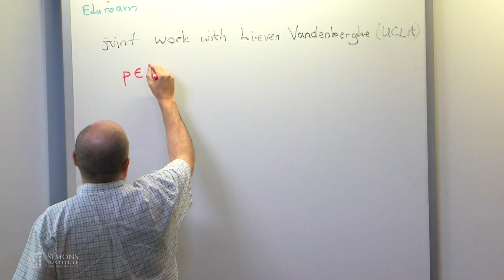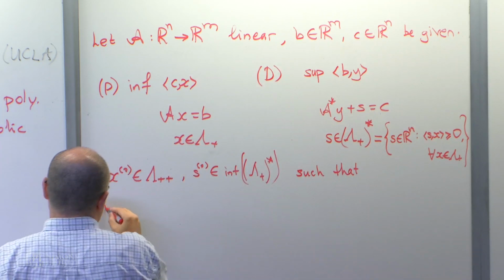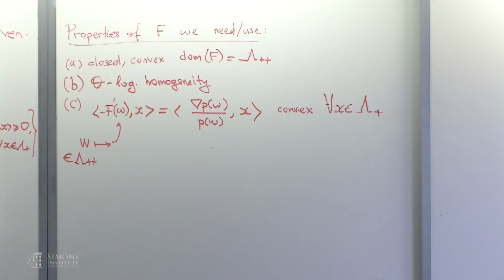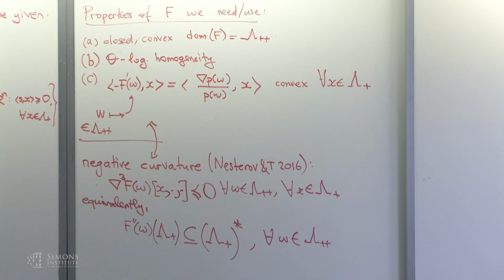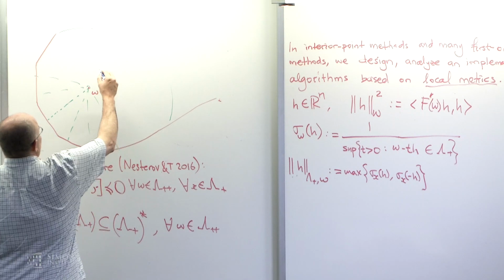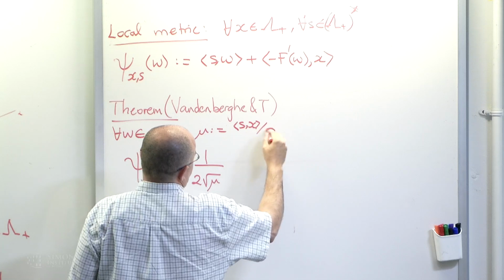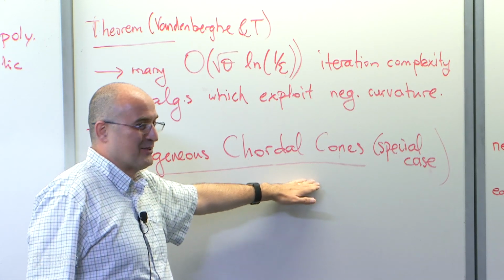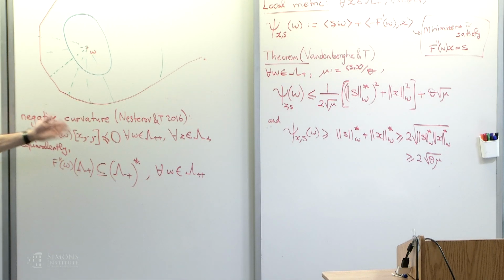Primal-Dual Algorithms for Hyperbolic Programming Problems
Levent Tuncel (University of Waterloo)
Hyperbolic Polynomials and Hyperbolic Programming